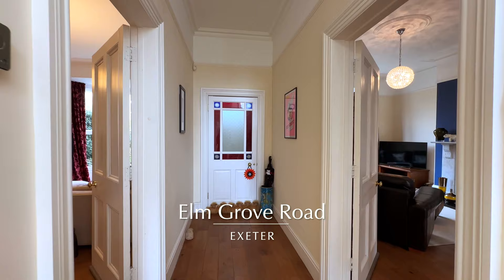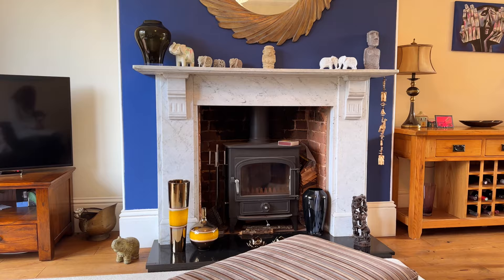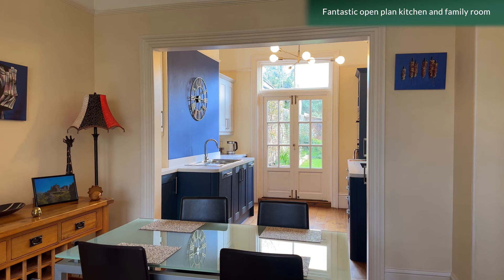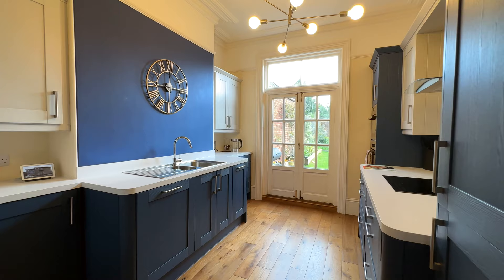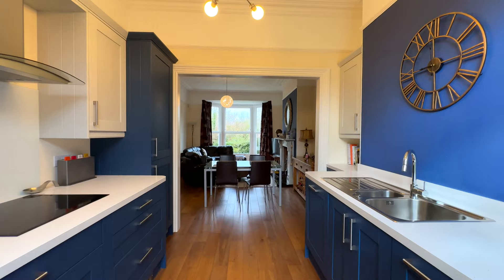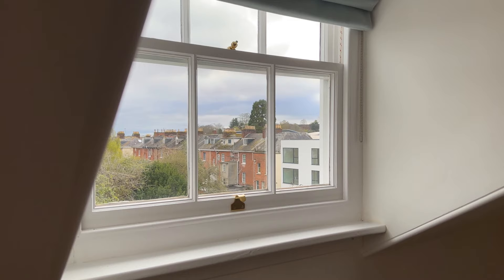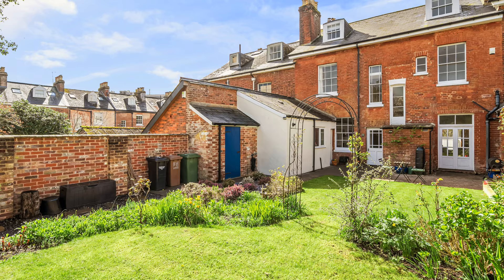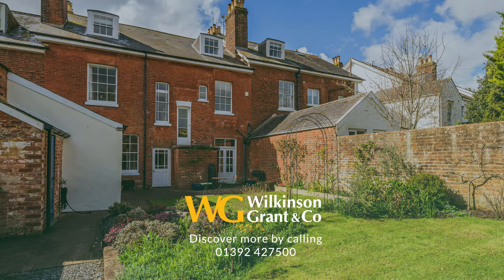Elm Grove Road, Exeter | Beautiful Grade II Listed Home Enjoying a Prestigious City Centre Location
Elm Grove Road, Exeter | Beautiful Grade II Listed Home Enjoying a Prestigious City Centre Location | WG Property Video

A beautifully presented Grade II listed property enjoying a prestigious City Centre location. Just under 3,000 square feet of spacious and adaptable accommodation. Sold with no onward chain